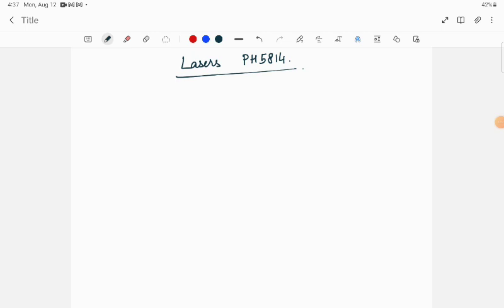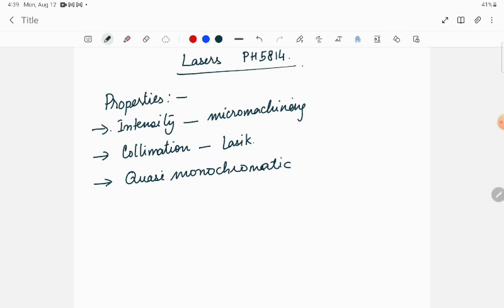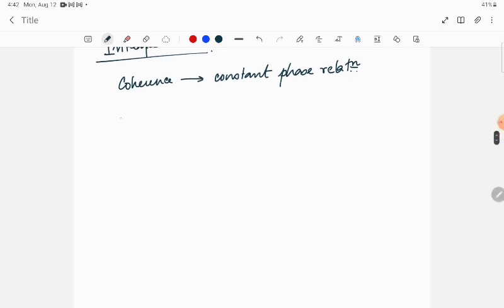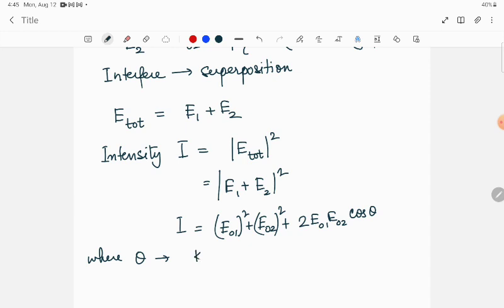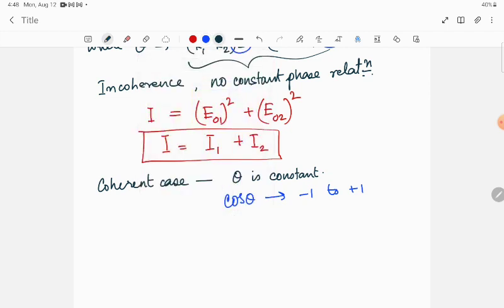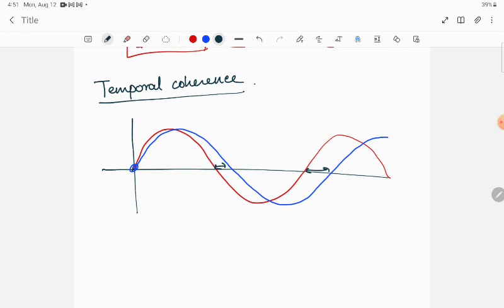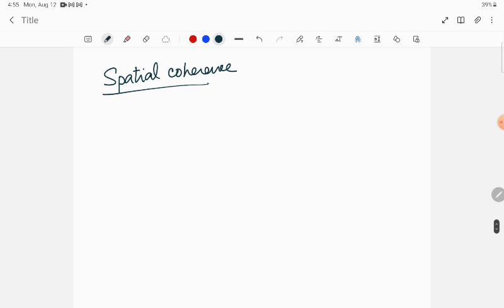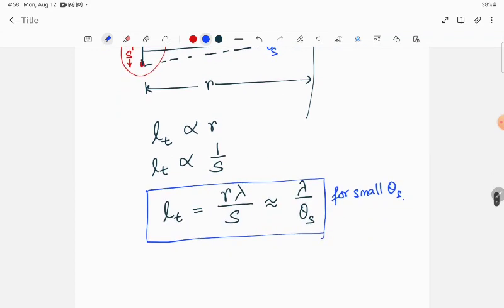PH5814 Lasers - Coherence